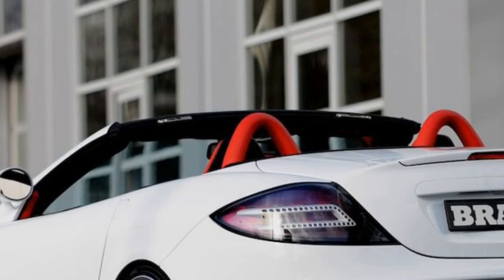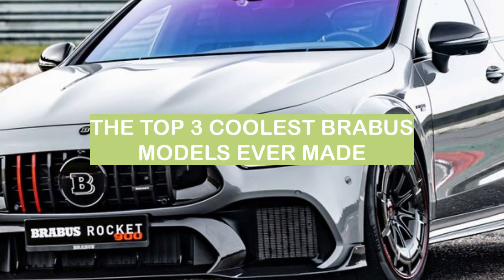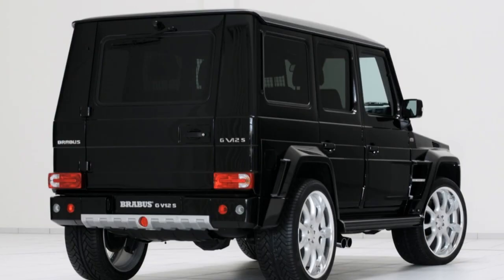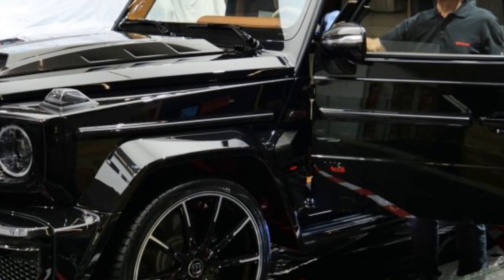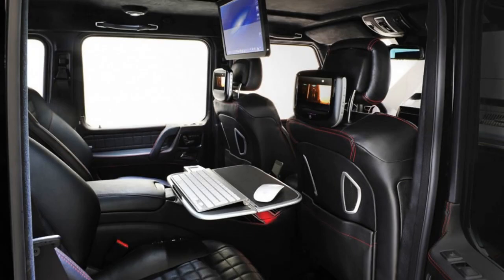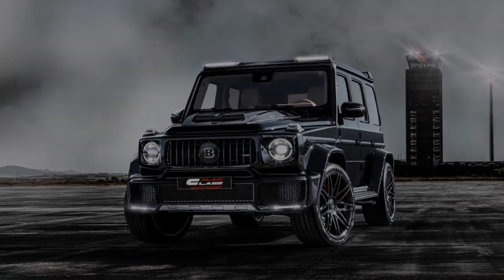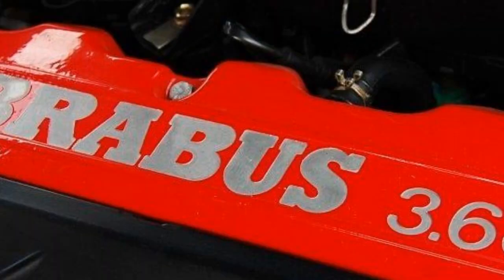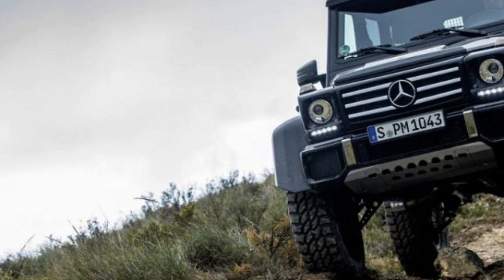The top 3 coolest brabus models ever made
Today, I'm going to be talking about the top three Brabus cars. For those of you who don't know, Brabus is a German tuning company that specializes in Mercedes-Benz cars. They're known for their high-performance and luxury cars, and they always seem to be at the top of their game. So, without further ado, here are my top three Brabus cars.